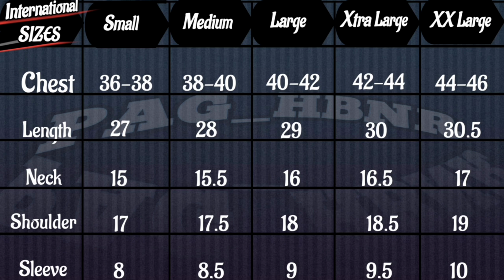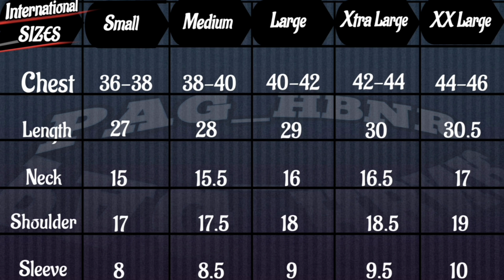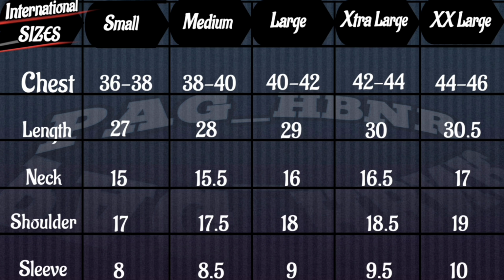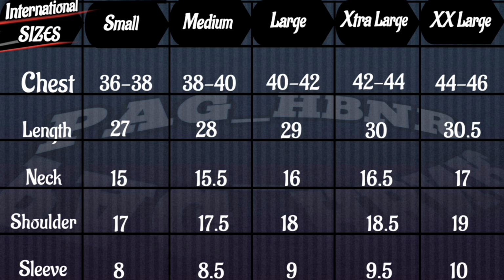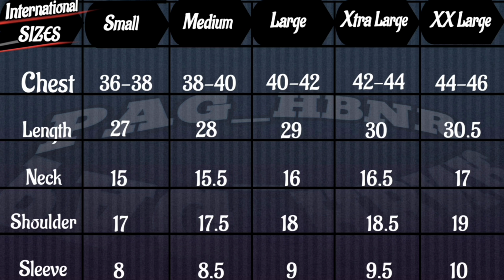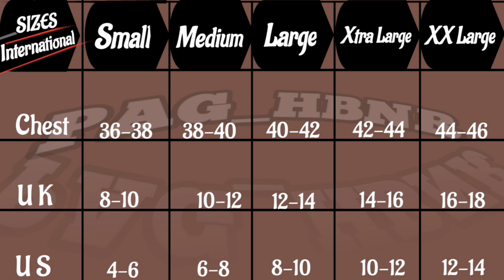Size Charts For T shirts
Size Chart for T-shirt